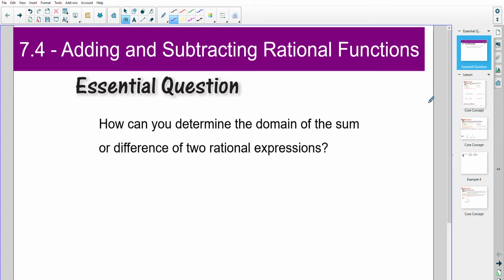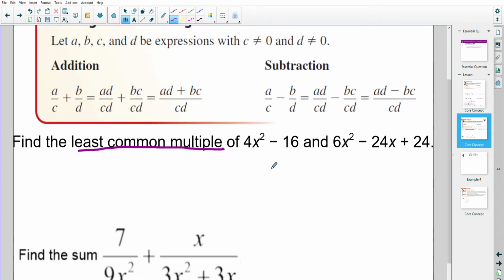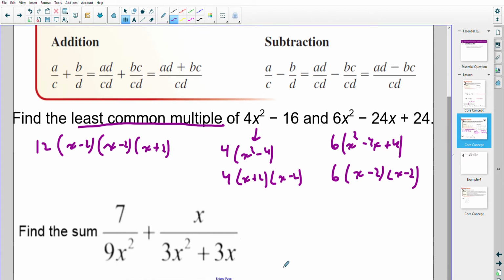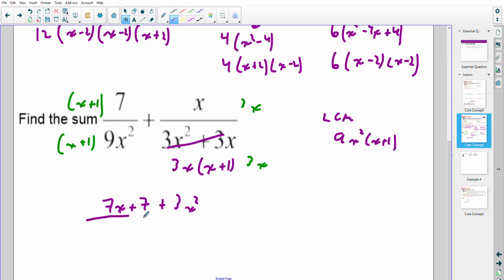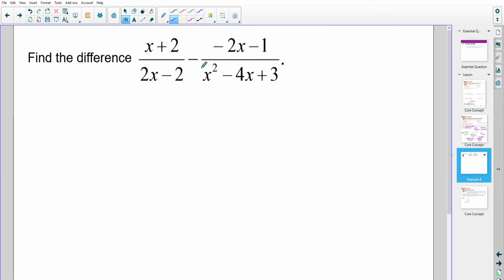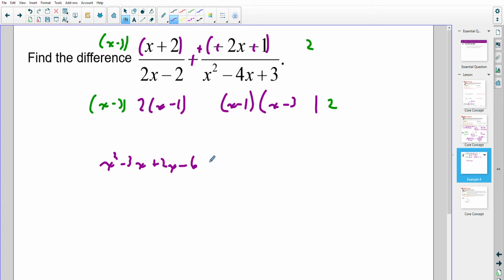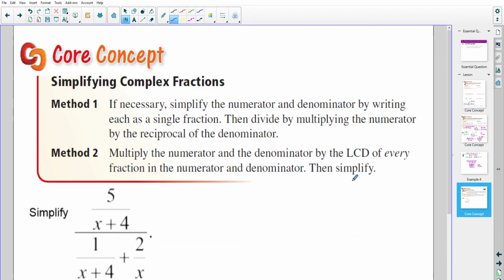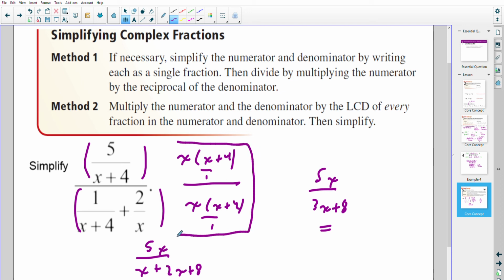7 4 Adding and Subtracting Rational Expressions, Simplifying Complex Fractions